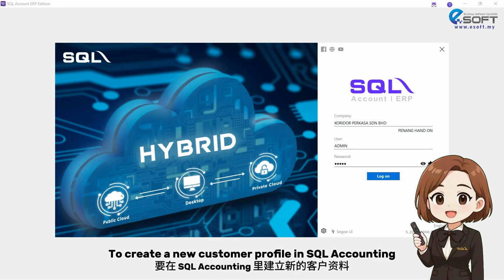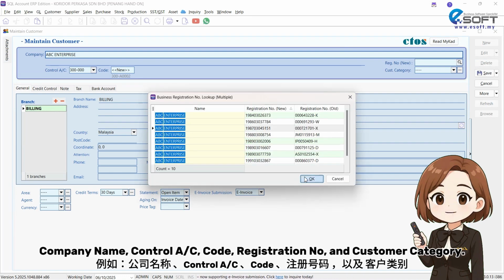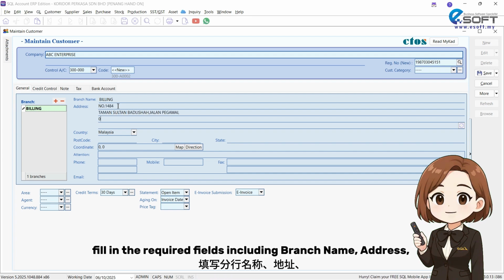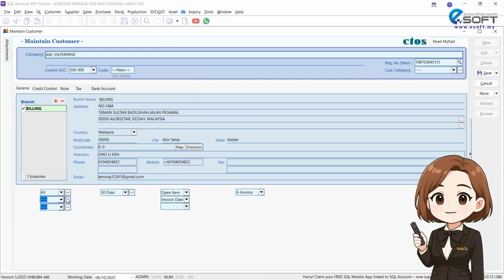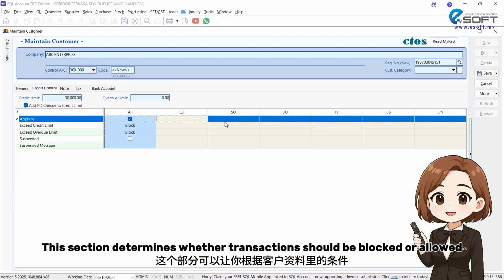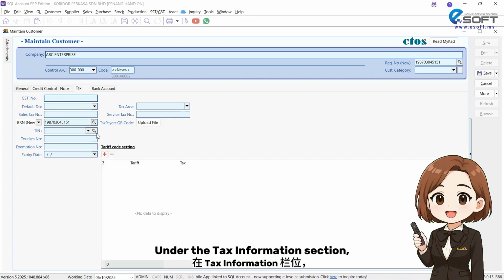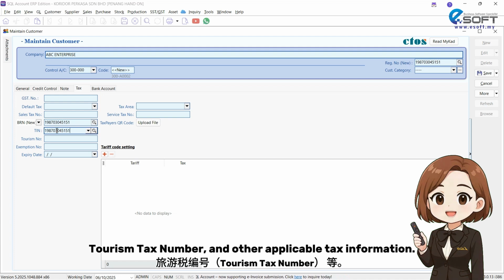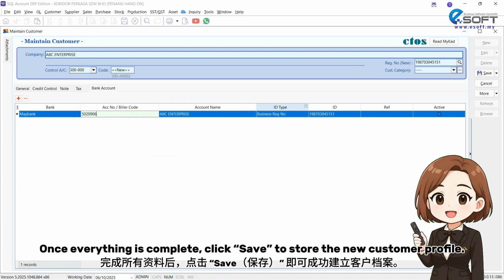Maintain Customer | SQL Account Basic Tutorial (ENGLISH)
Add and manage customer information in SQL Account — essential for smooth invoicing and billing.